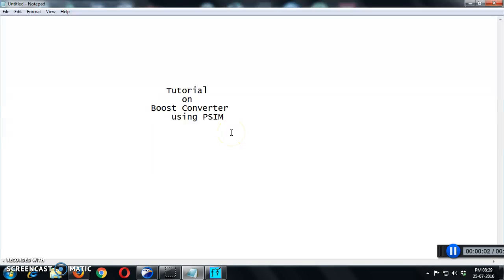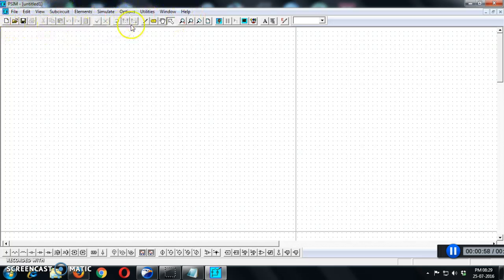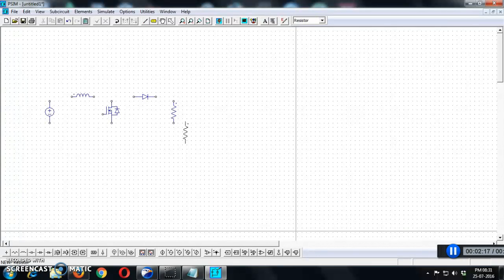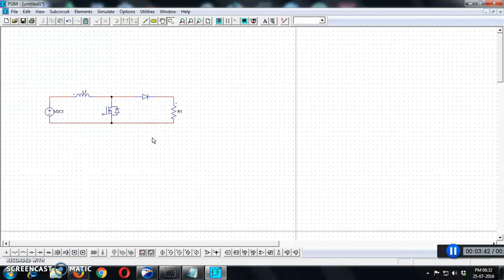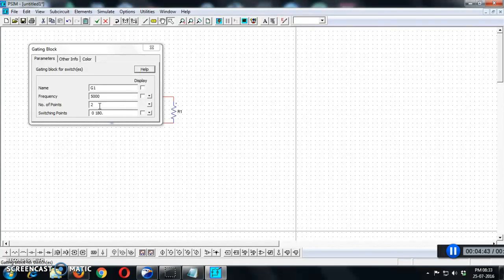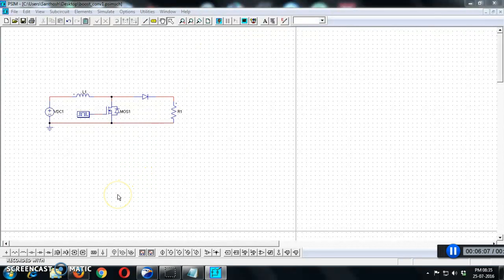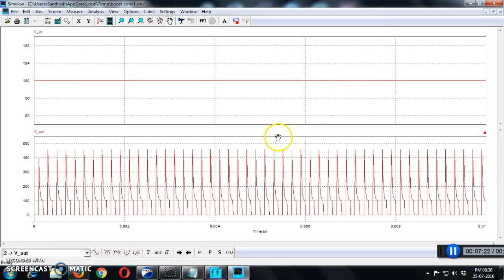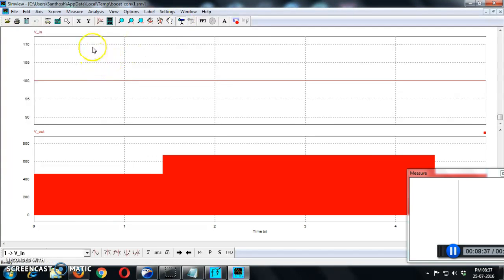Boost Converter Simulation using PSIM